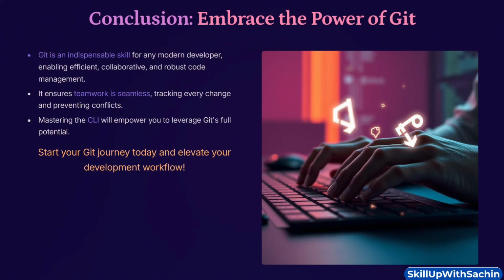Git Overview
Sachin Agarwal is an IT Professional with 10+ years of experience into DevOps as well as an published Author. He also provides freelance training, Guest Speaker, mentorship, technical guidance along with that he has written couple of blogs.